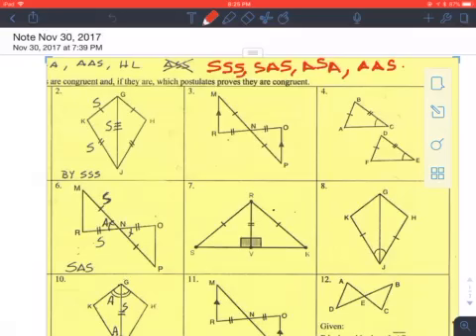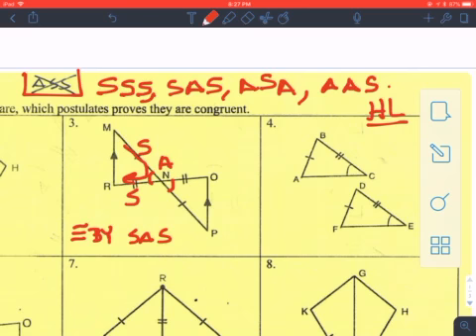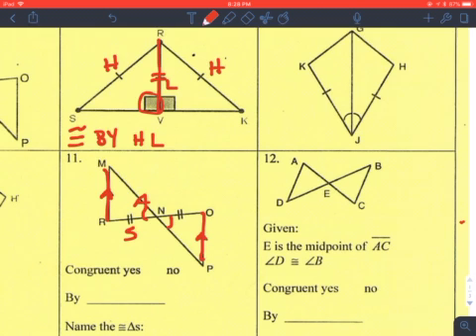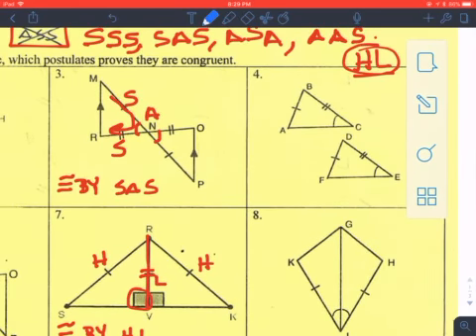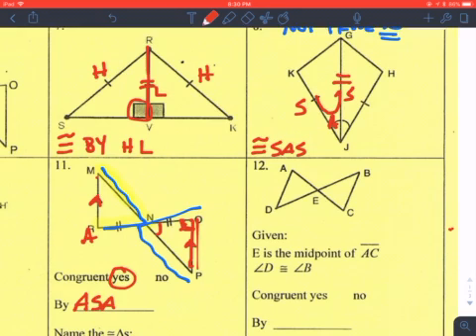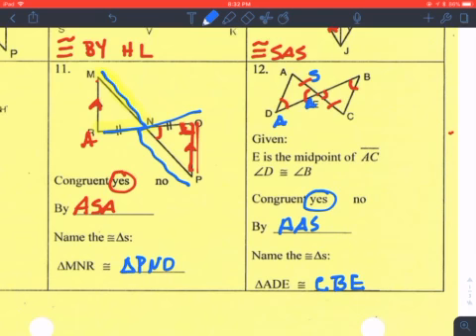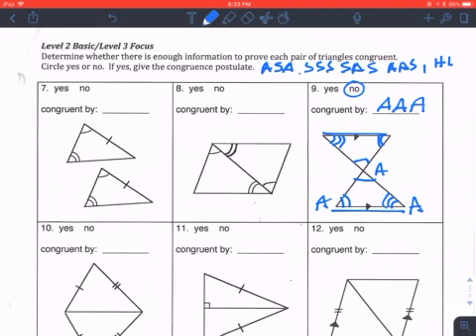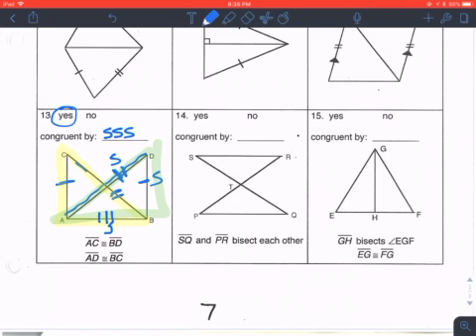Triangle Congruence 1